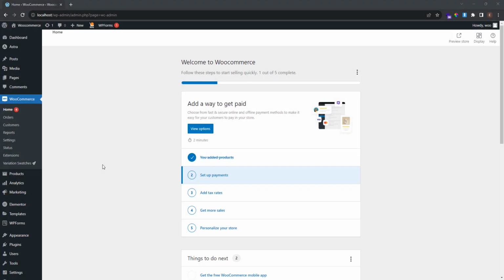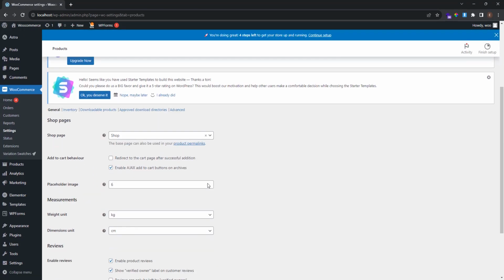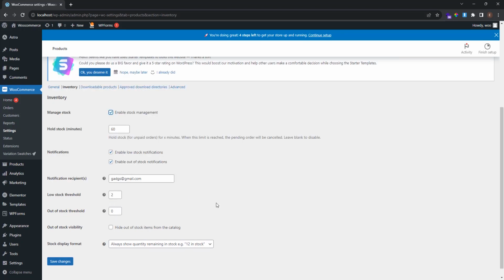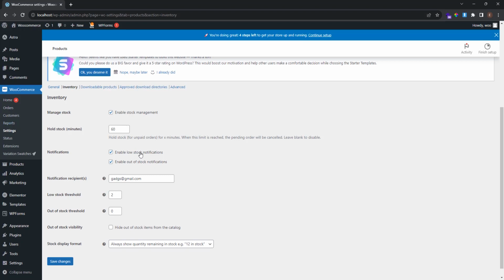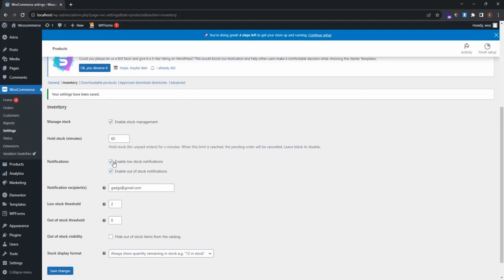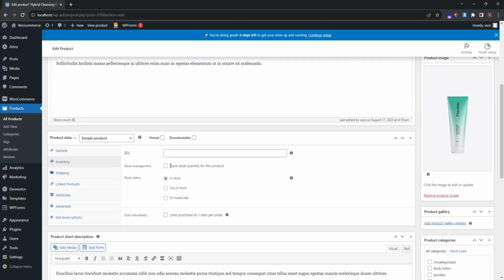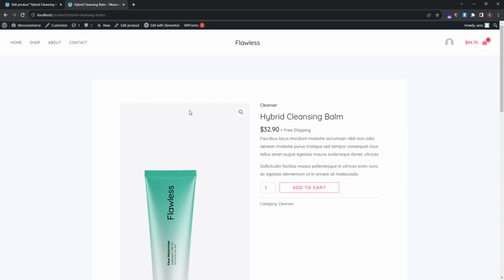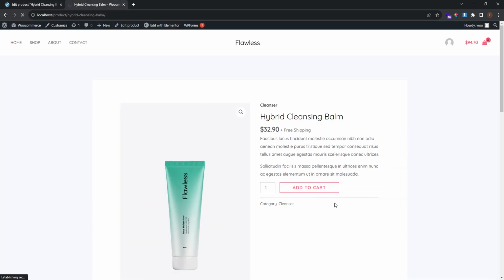How to Manage Inventory on Woocommerce (Very Easy)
In this video I'll show you How to Manage Inventory on Woocommerce